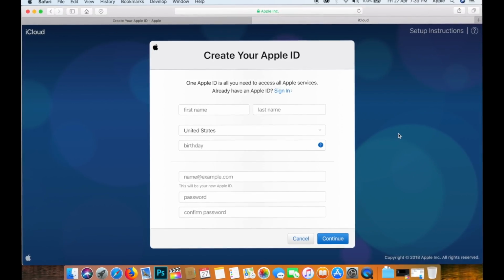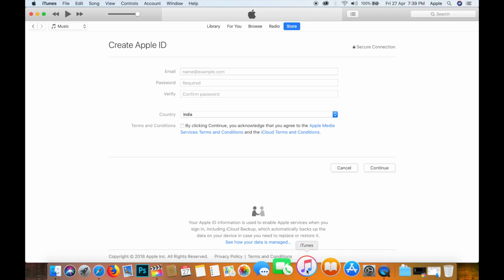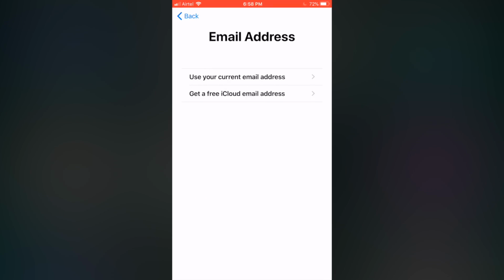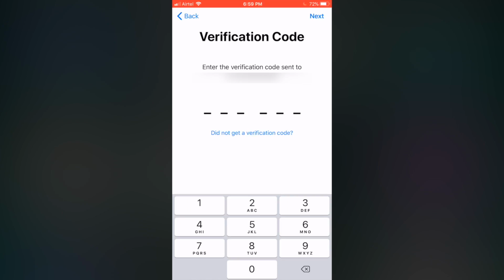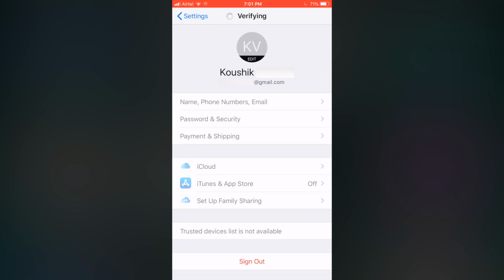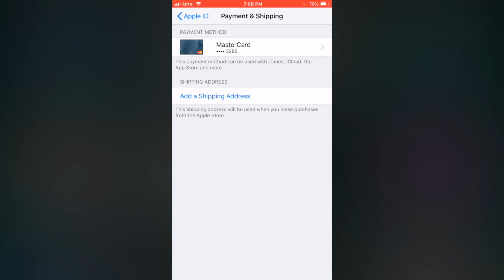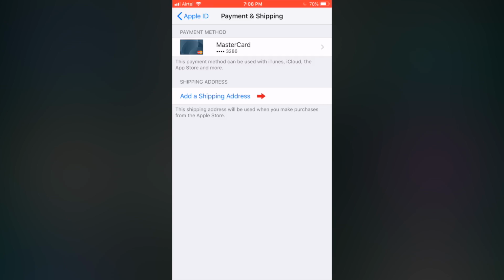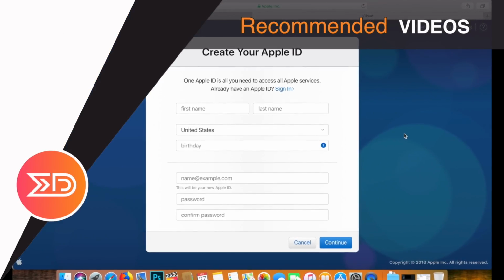How to Create Apple ID on iPhone? Step by Step Guide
This video explore to step by step guide for How to Create Apple ID on iPhone in minutes.
This method is very secure, safe and easy.